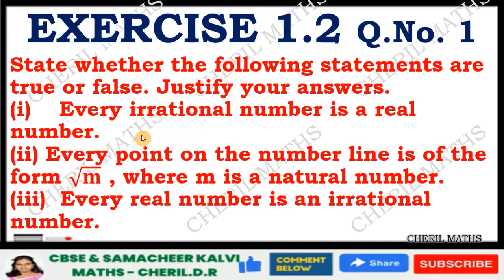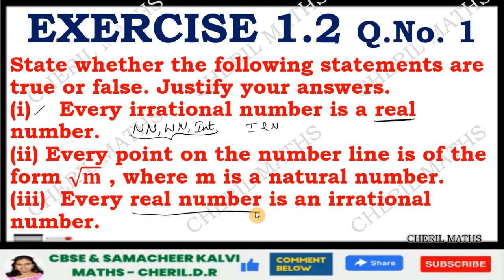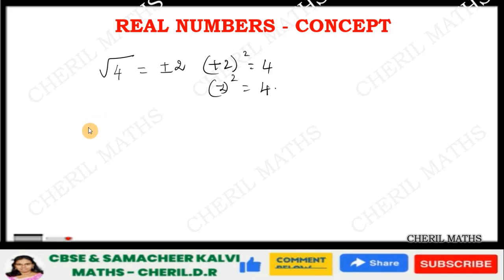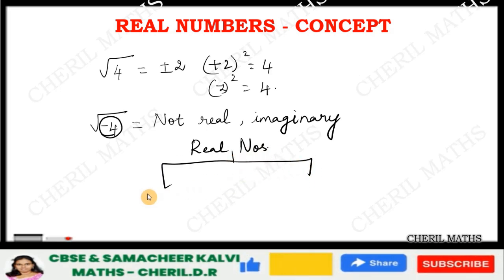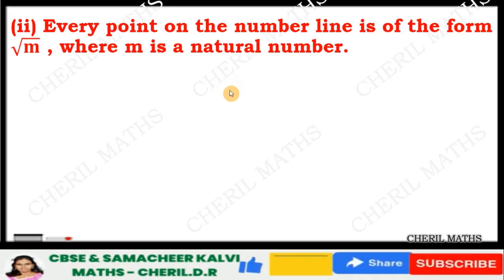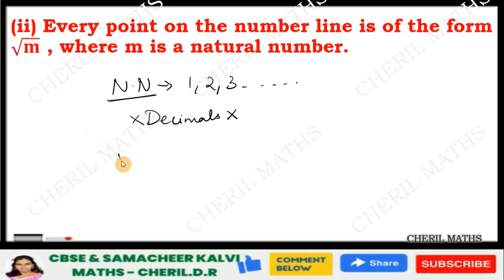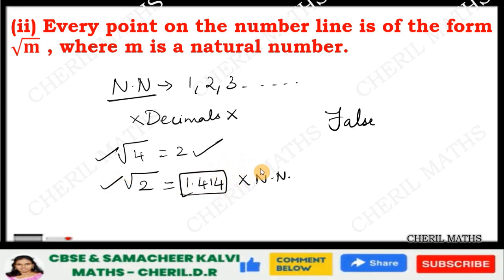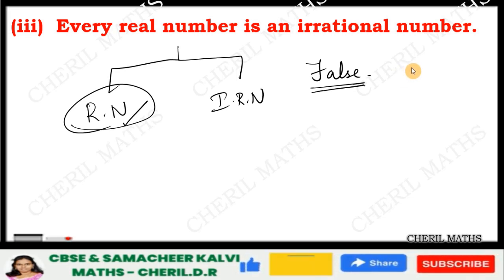CBSE CLASS 9 MATHS CHAPTER 1 NUMBER SYSTEMS PART 10 EXERCISE 1.2 Q.NO.1 IN ENGLISH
Link for a detailed video on Real Numbers - Rational and Irrational Numbers -